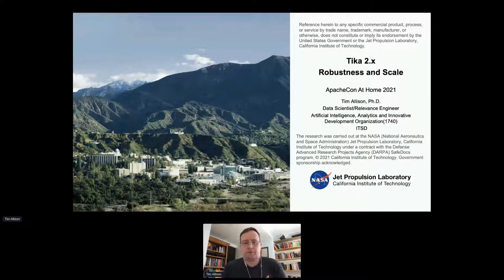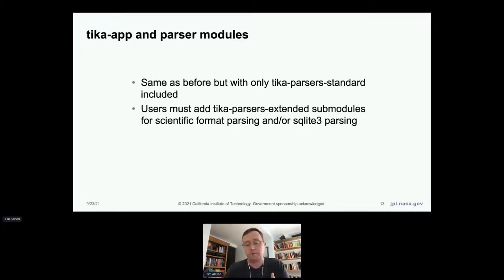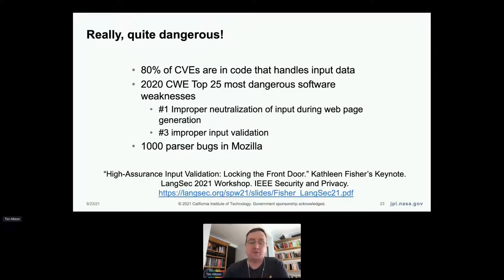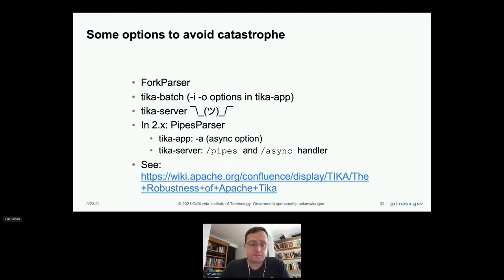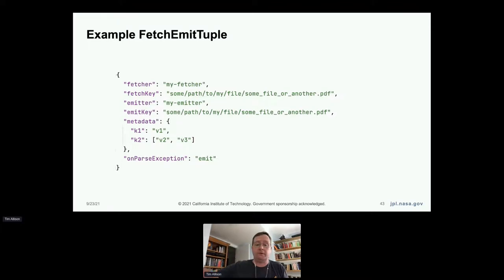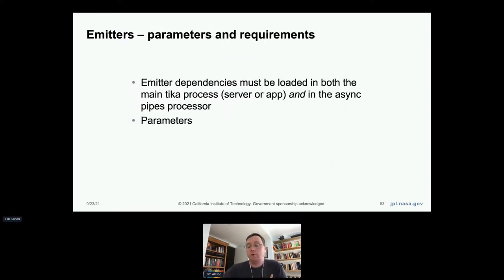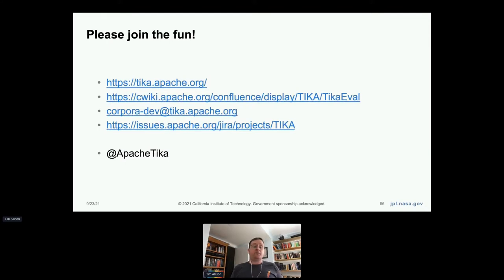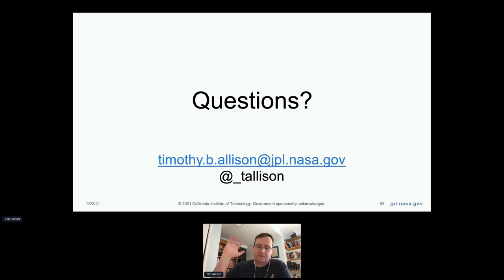Tika 2.0 -- Robustness and Scale - Tim Allison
Thank you to all of of our ApacheCon@Home 2021 sponsors, including:

STRATEGIC
Google

PLATINUM
Apple
Huawei
Instaclustr
Tencent Cloud

GOLD
Aiven OY
AWS
Baidu
Cerner
Didi Chuxing
Dremio
Fiter
Gradle
Red Hat
Replicated Tika 2.0 -- Robustness and Scale - Tim Allison

Apache Tika is a critical component in many large scale document processing pipelines, content management systems and search systems around the world. Tika extracts text and metadata from hundreds of file formats. The release of Apache Tika 2.0 brings many exciting improvements in robustness and in scaling. This talk will offer a high level overview of the changes in 2.0 and then offer a deep dive into the new pipes module, a more robust and efficient way to connect Tika to various data sources and have it emit extracted text directly to content management systems and search systems such as Apache Solr. This module offloads the heavy lifting from the client to Tika servers so that developers can more easily scale Tika in Kubernetes or other cloud-scale computing frameworks.